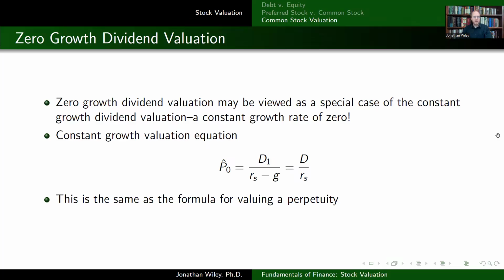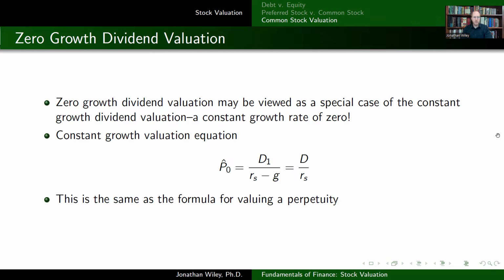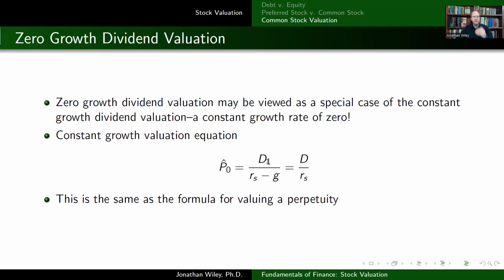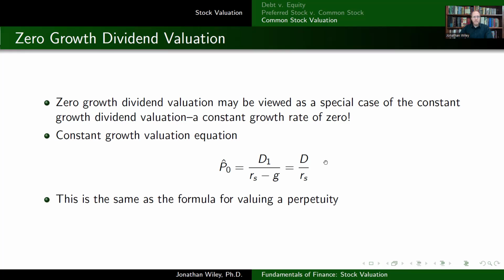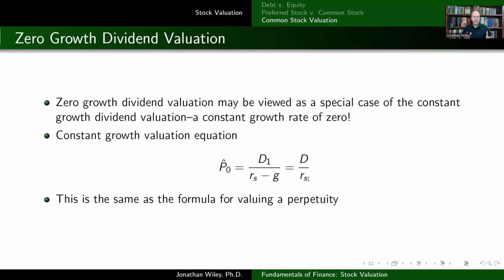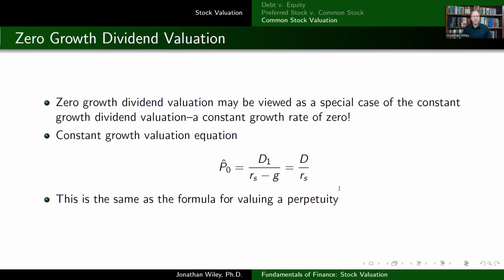Fundamentals of Finance: Stock Valuation - Zero Growth Dividend Valuation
This video addresses how to value a stock which is assumed to have no expected growth in dividends.